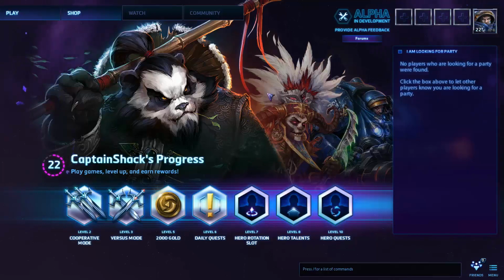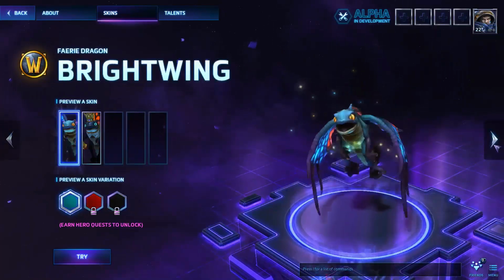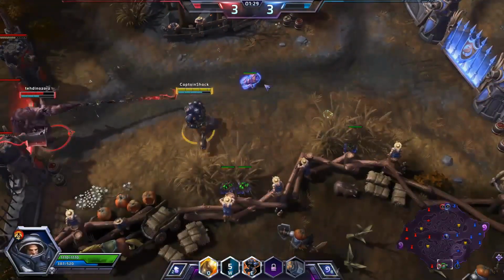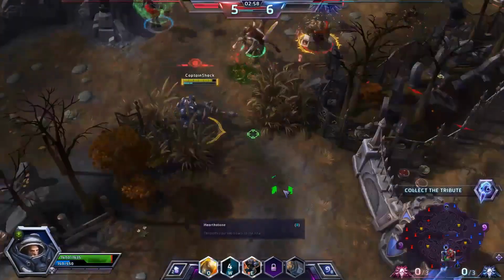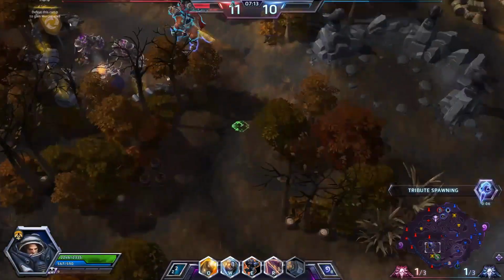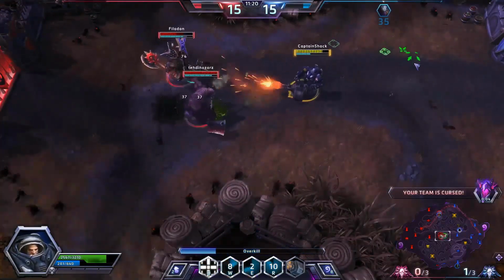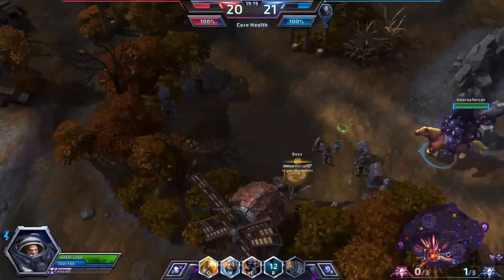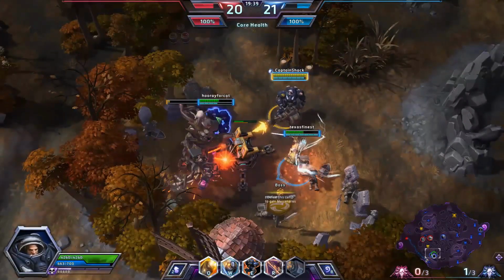CaptainShack Plays - Heroes of the Storm (Part 1/2)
CaptainShack dives into some live streaming with blizzards up coming MOBA Heroes of the Storm a.k.a HOTS. I'm loving this one, 6 barrels of justice.

Part 2

Keep up with the XPGamers!